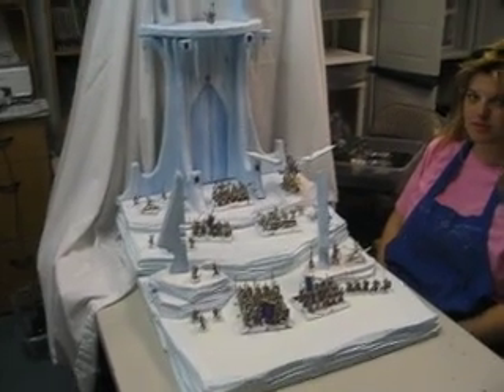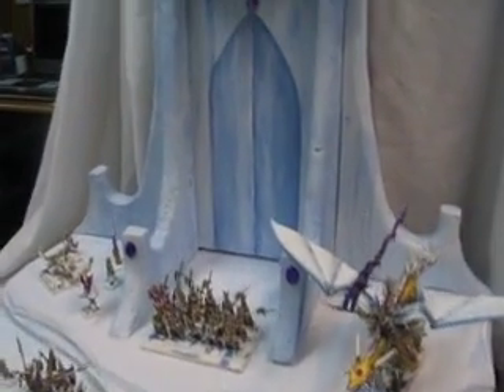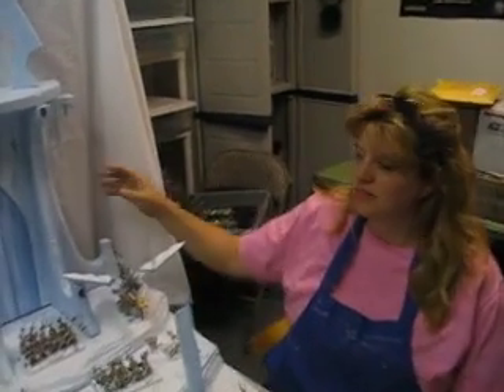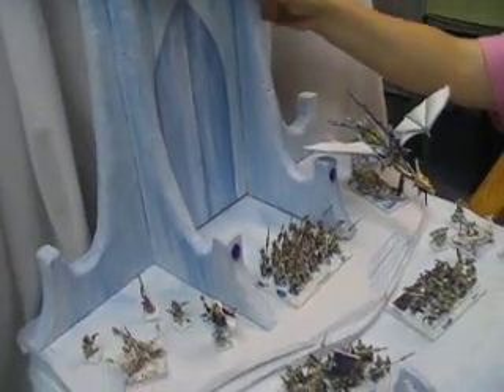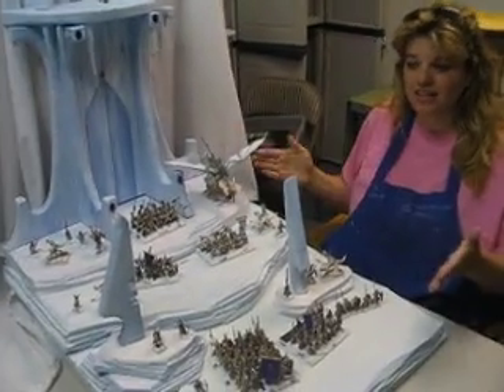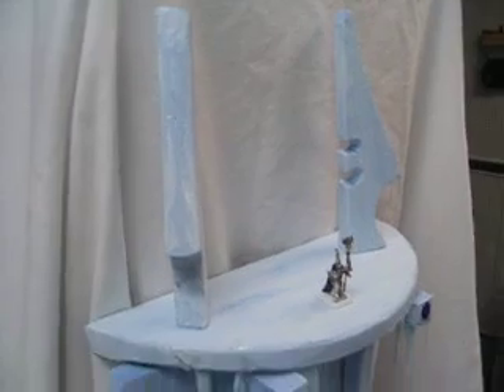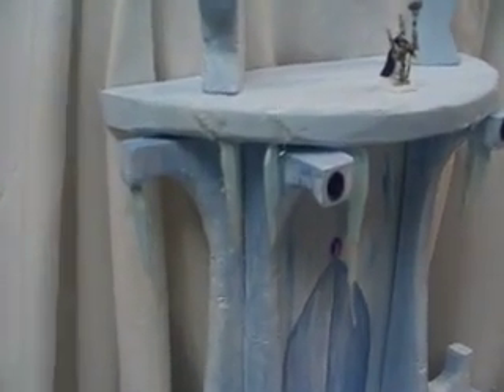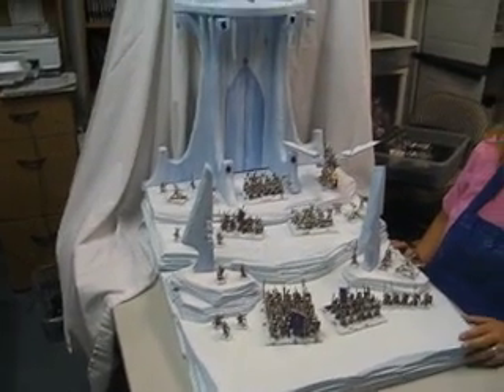Blue Table Painting- High Elf Winter Gate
The winner is DeadByNature.  His Dark Heresy book is being packed up right now and will go out on May 28.  I plan on doing another one of these in June.